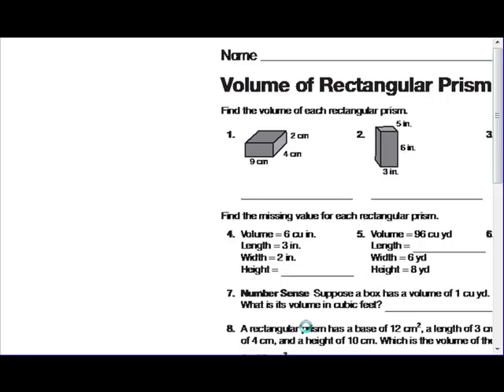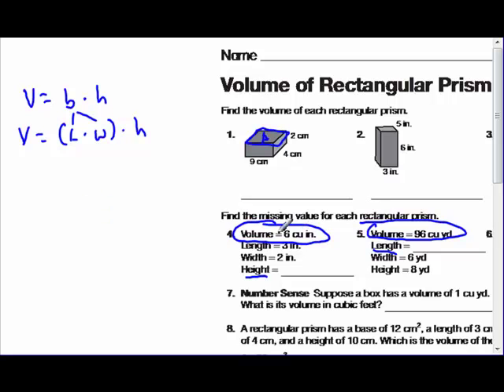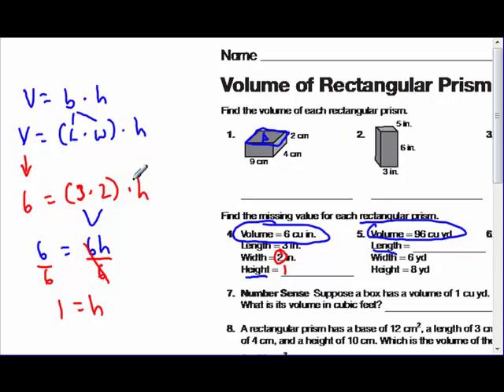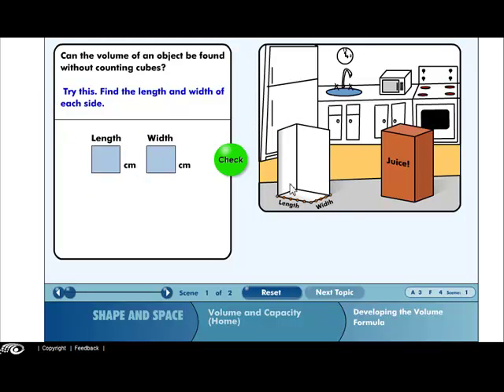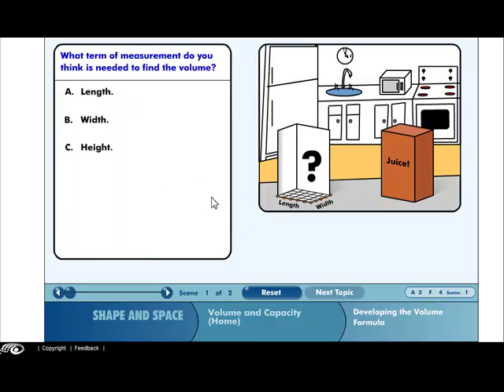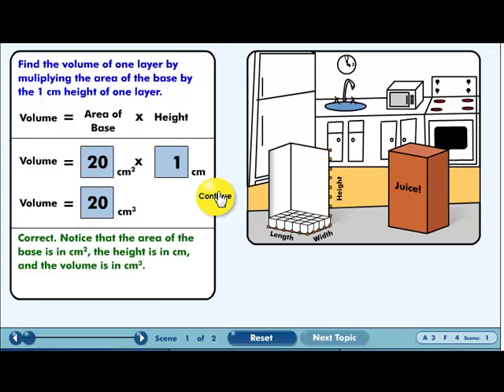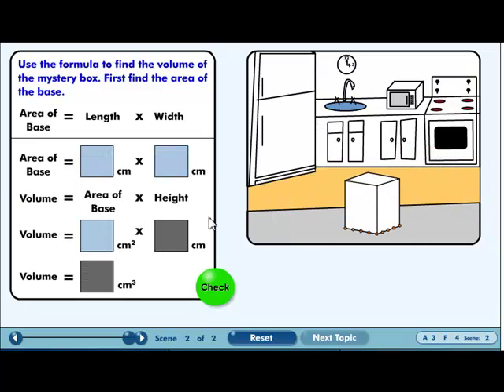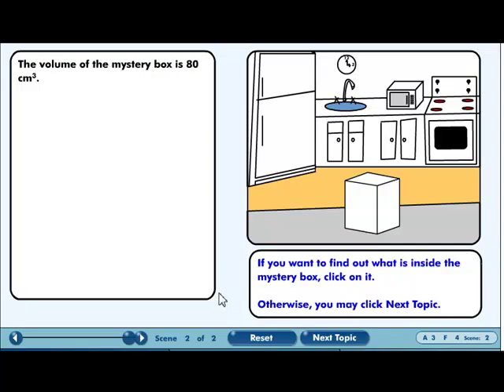Topic 17 Understanding Volume.mp4